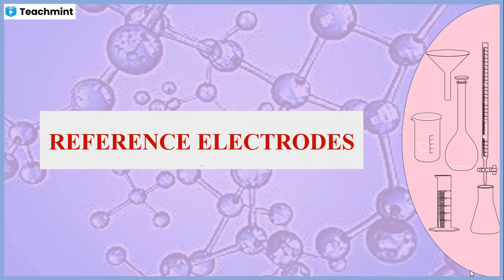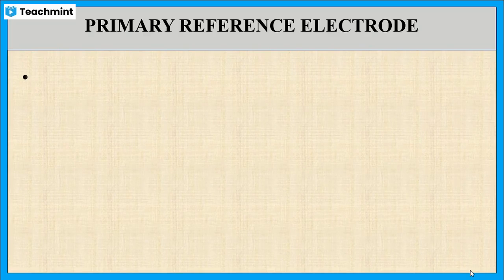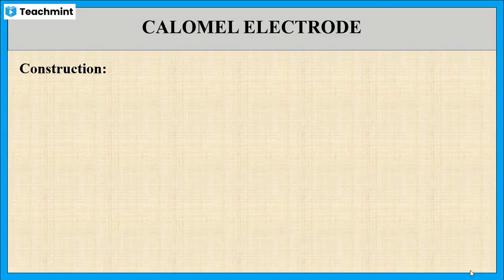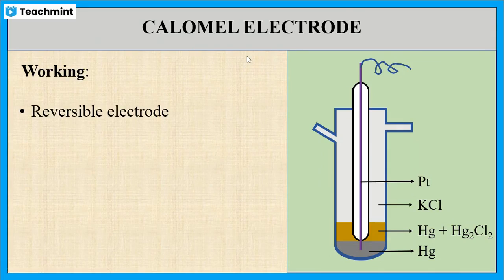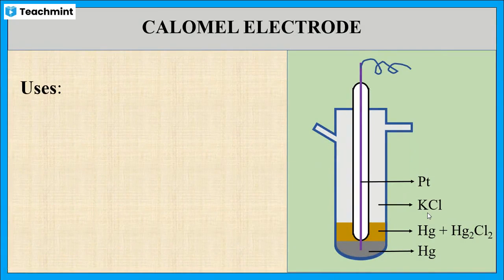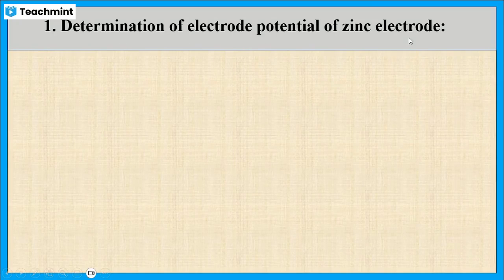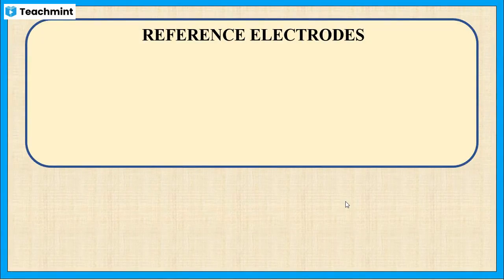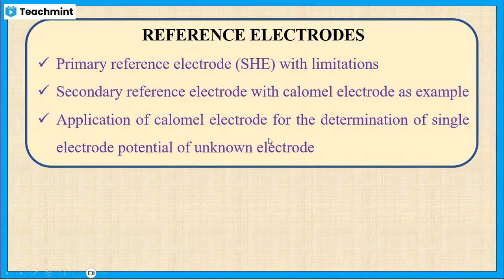Calomel Electrode | Reference Electrodes